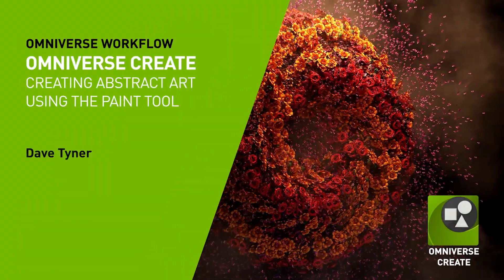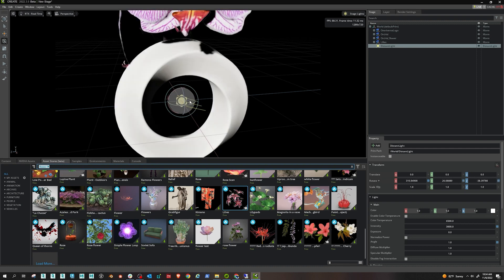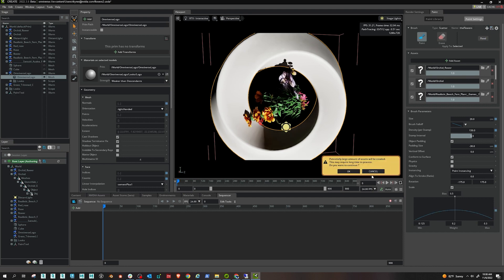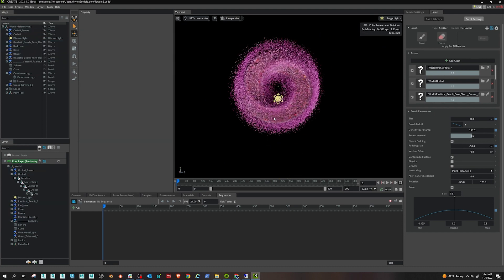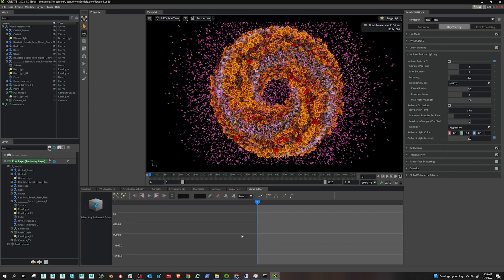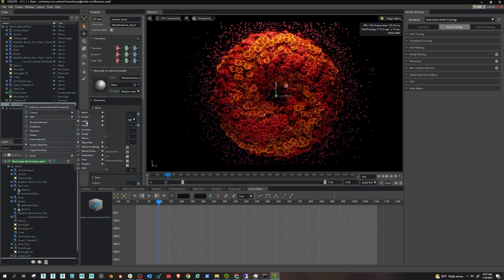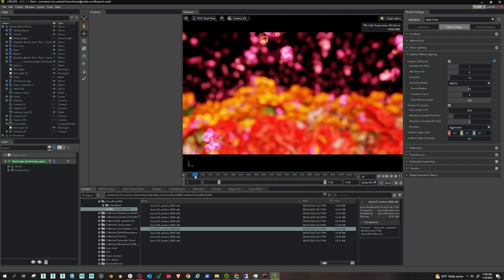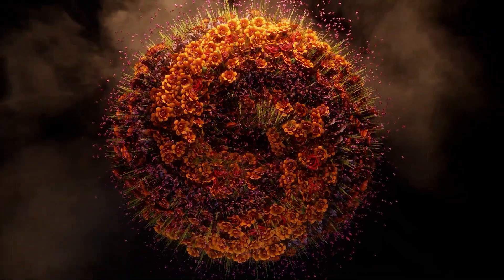How to Create Abstract Art Using the Omniverse USD Composer Paint Tool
This tutorial will walk you through creating a beautiful and fun animation using Omniverse USD Composer's awesome paint tool, curve editor, and RTX renderer. You'll use free 3D assets from our partner Sketchfab and an atmospheric volume using JangaFX's free Clouds VDB. I hope it's helpful to you in creating your own beautiful Omniverse renders.